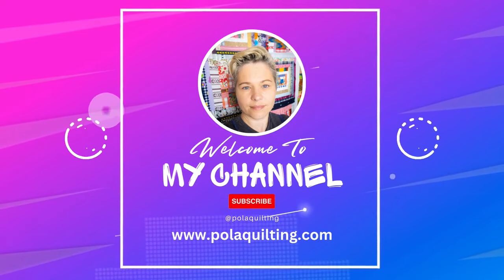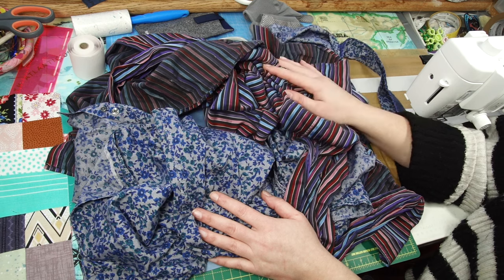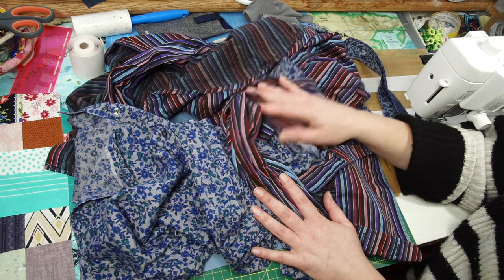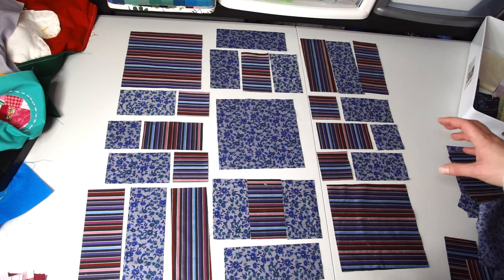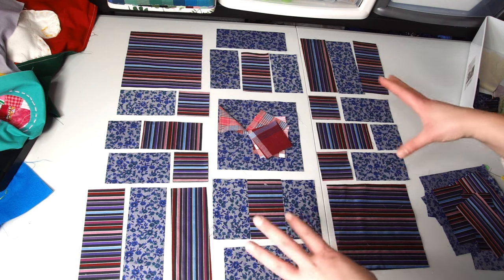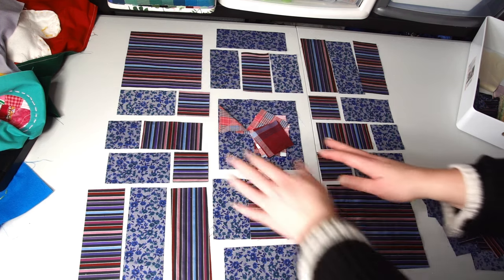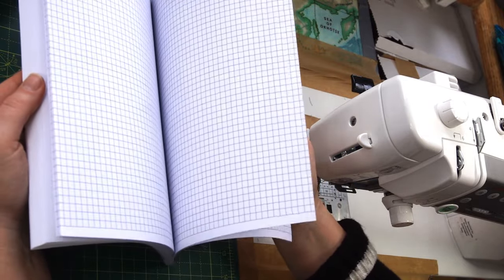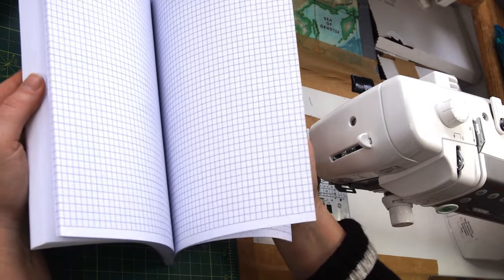Magic numbers patterns #23 Making memories with magic numbers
Unlock the potential of limited fabric with strategic design techniques in this engaging tutorial. With only two shirts at your disposal for a memory project, every scrap becomes invaluable. Discover how to elevate your creations by harnessing the power of magic numbers, infusing dynamic 3D elements, and embracing improvisation. Learn to craft unique fabric blocks that can be seamlessly integrated into larger quilting endeavours or utilized for smaller projects such as cushion covers or tote bags. While the journey may pose challenges, the satisfaction of completing such a rewarding project is unparalleled. Join us in the joy of sewing and unleash your creativity! Happy Sewing!

My Favourite tools and equipment in sewing room UK
My Favourite tools and equipment in sewing room US
Instagram Hashtag